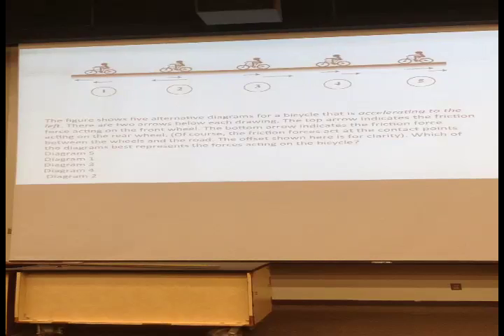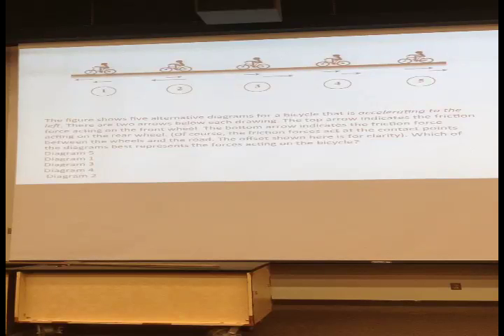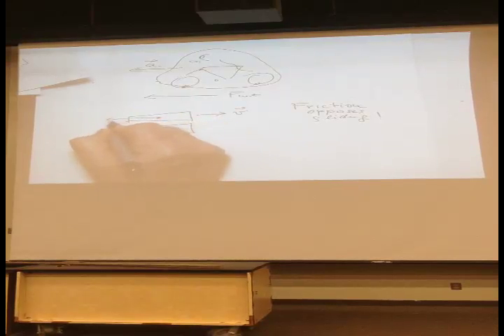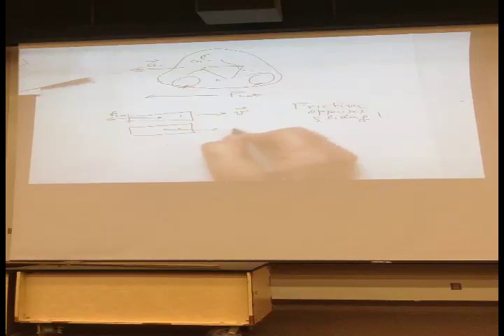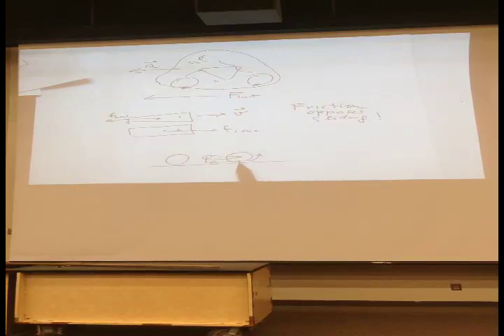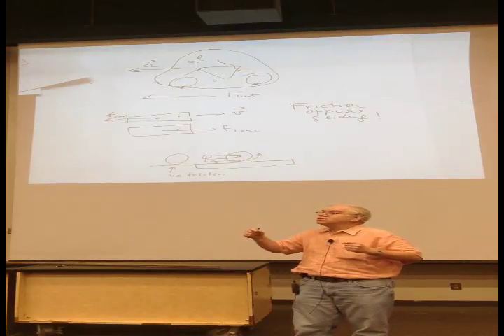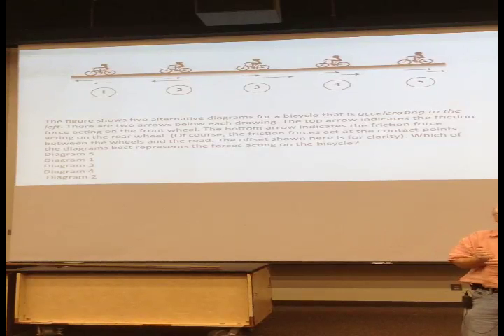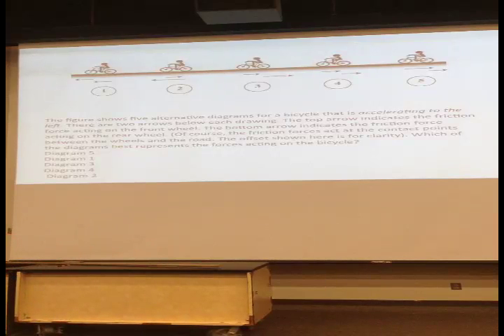PHY 121 Menendez Final Review Video 6